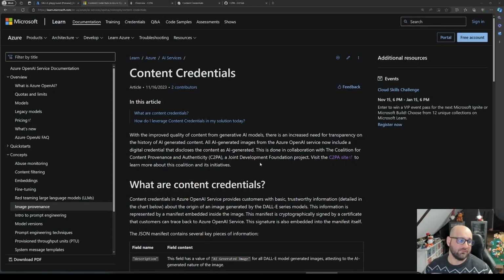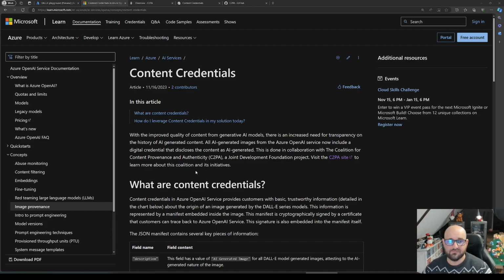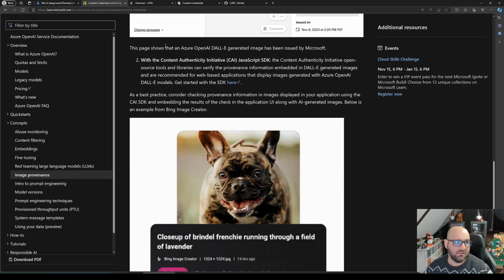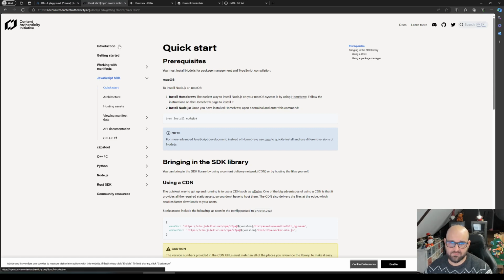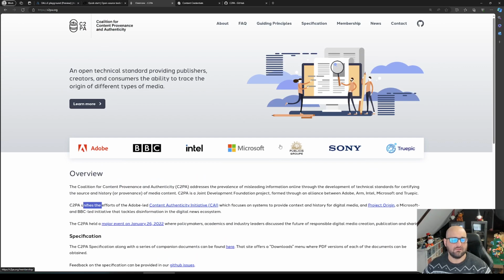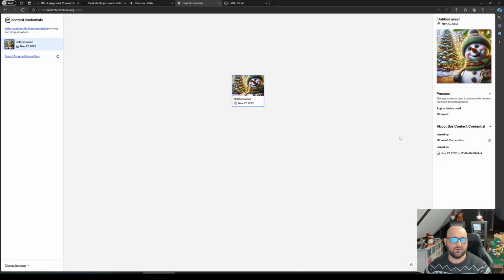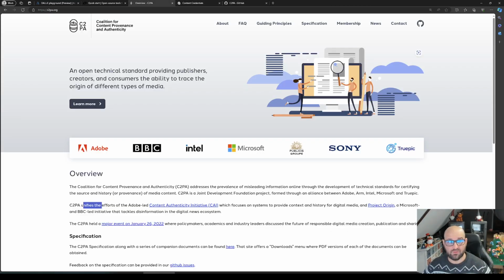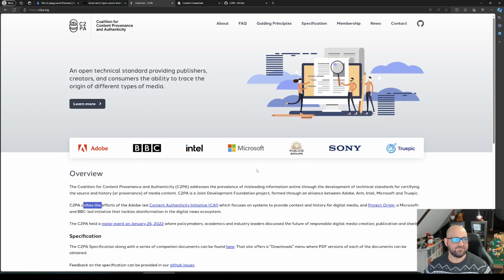Microsoft AI - Advent calendar - Day 11: What are content credentials?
An exploration video of the Azure Open AI service. Exploring:
- What are content credentials?
- The Coalition for Content Provenance and Authenticity (C2PA)?
- What is the [Content Authenticity Initiative (CAI)?
- How to verify content credentials of an image?